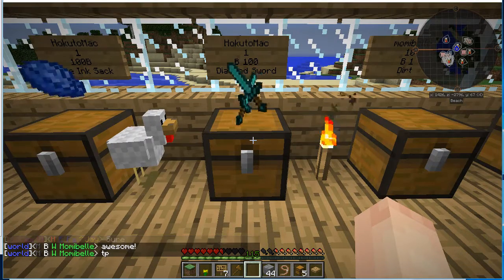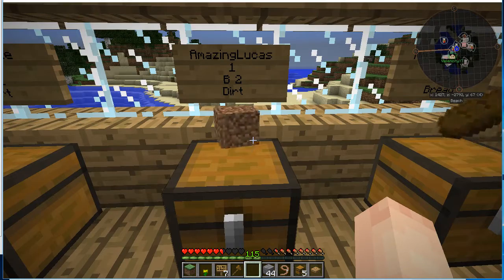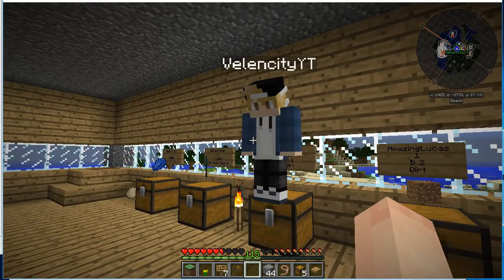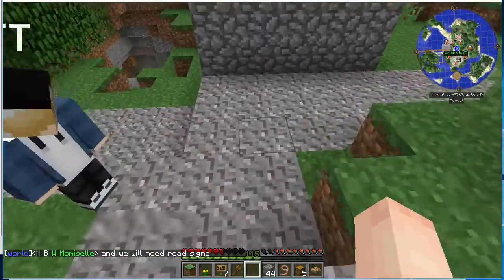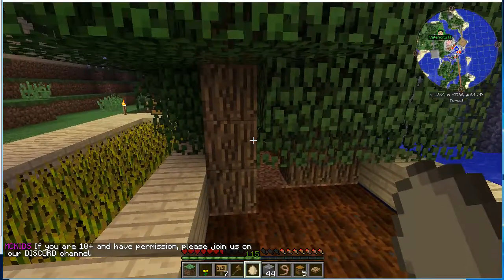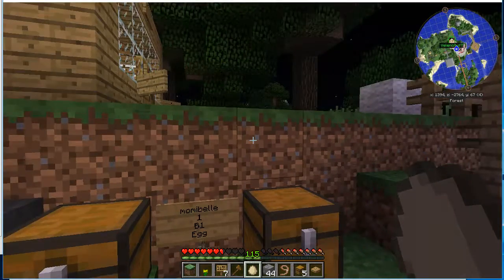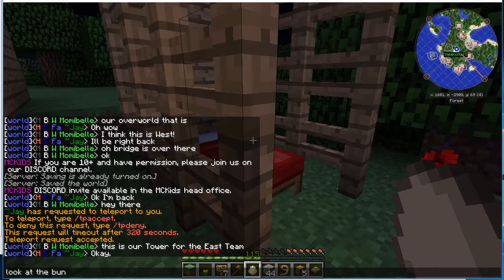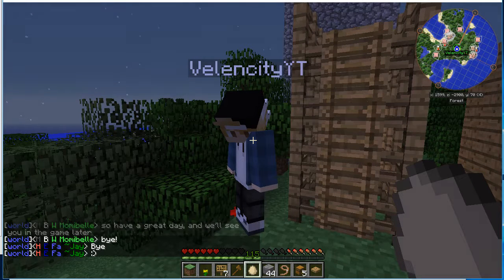Week 5 - Day 2/3 at Creekside with MCKids!